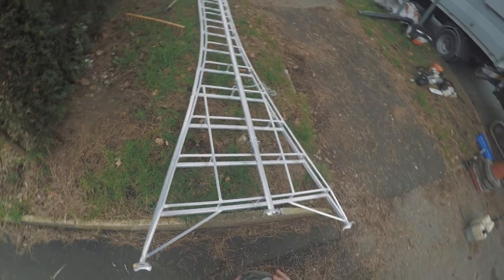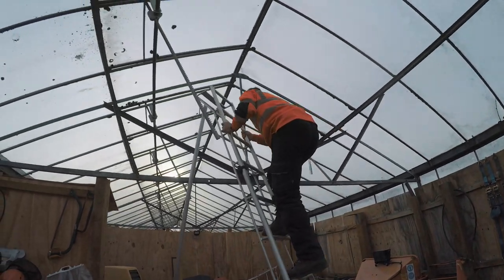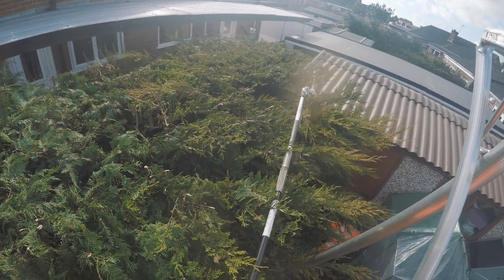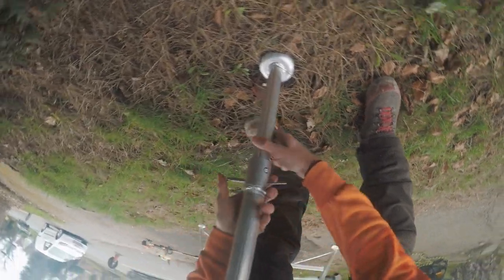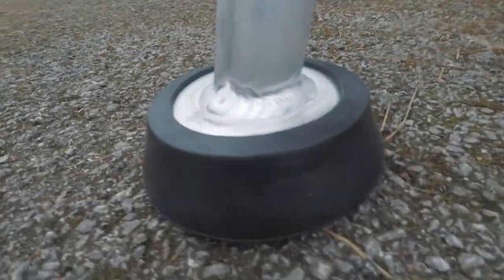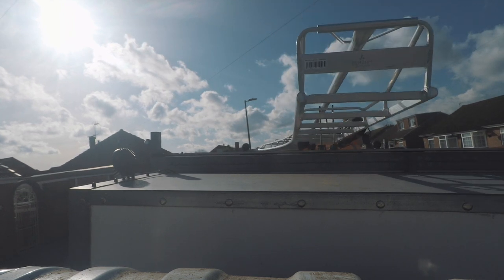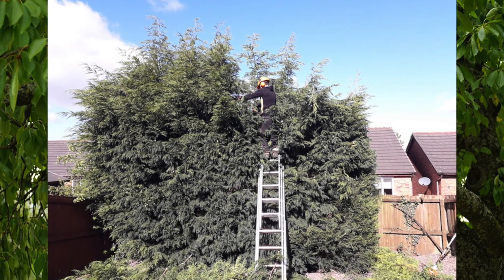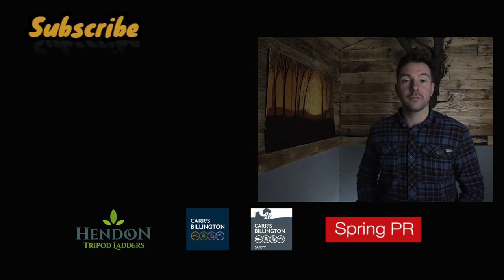Hendon Tripod Ladder (Long Term Review)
In this video I give you my thoughts and opinions on the Hendon tripod ladder.

I have been using the Hendon Tripod ladder for a number of years and when I was approached to try this 12" version of their standard ladder I was more than happy to give it a go.I have had this ladder for 12 months using it on a number of tree and hedge jobs-even using it around the yard for working at height. Check out the video to see my thoughts on using a tripod ladder.